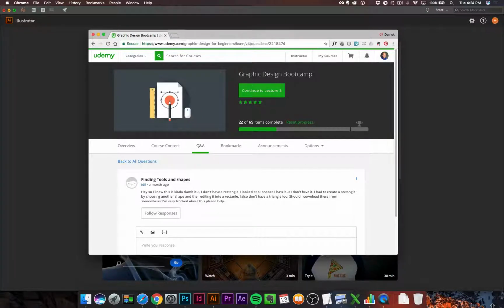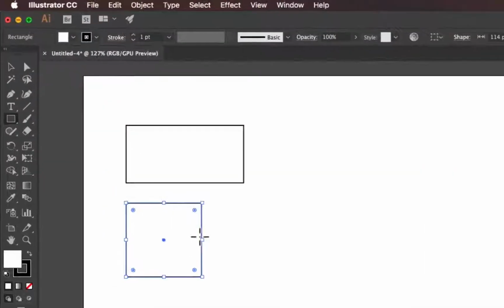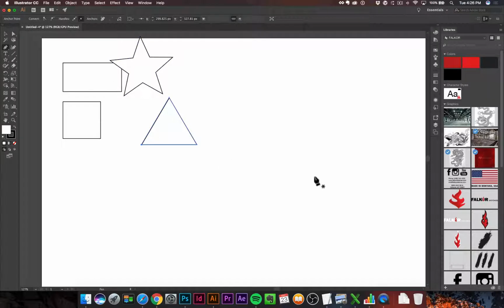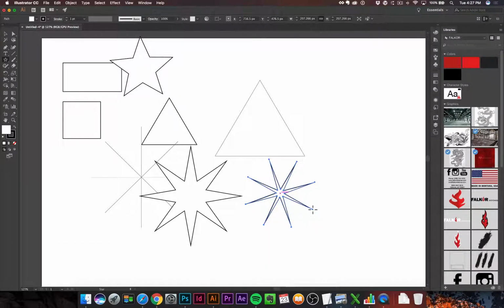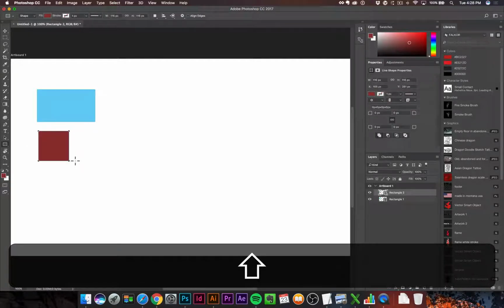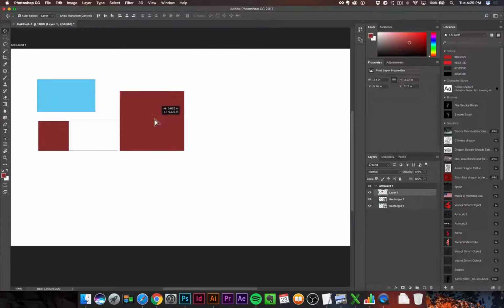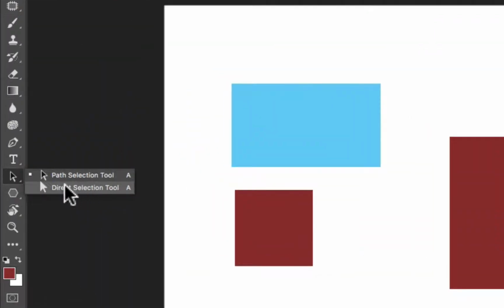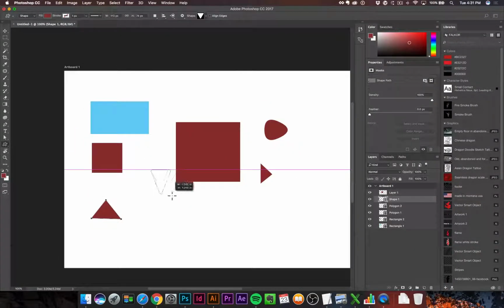How to draw rectangles and triangles in Illustrator and Photoshop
This is a quick answer to a question from a student in my graphic design course. (check it out

...Sometimes what should be simple tasks aren't always easy to find. In this case, let's learn how to make a simple triangle in Photoshop and Illustrator. Also learn a few hidden features about the star tool in Illustrator.

Here's the original question: Hey so I know this is kinda dumb but, I don't have a rectangle. I looked at all shapes I have but I don't have it. I had to create a rectangle by choosing another shape and then editing it into a rectangle. I also don't have a triangle too. Should I download these from somewhere?